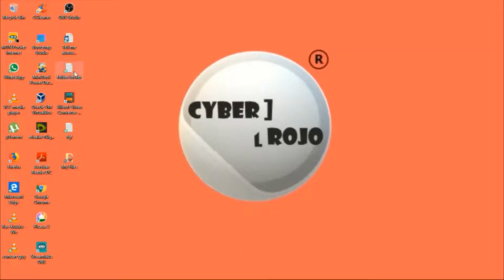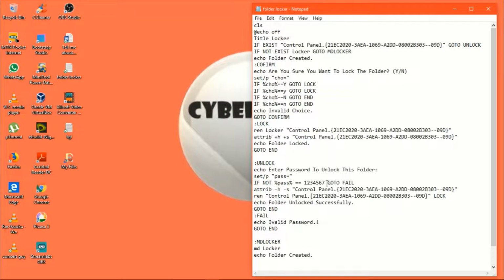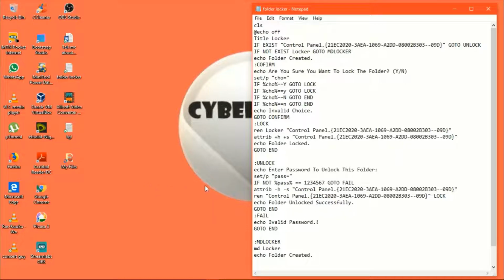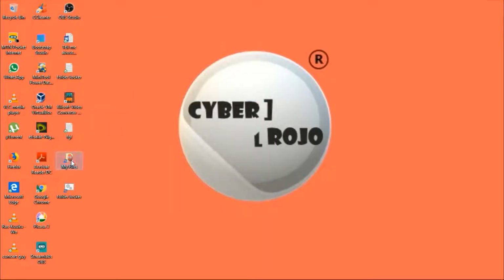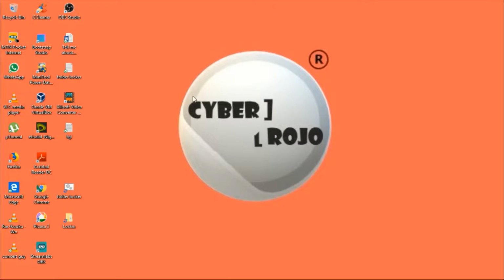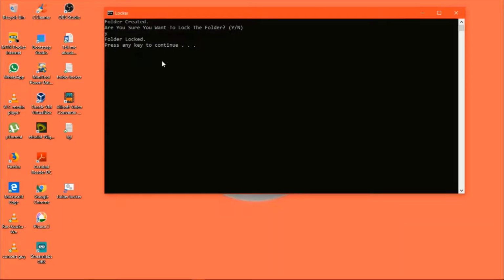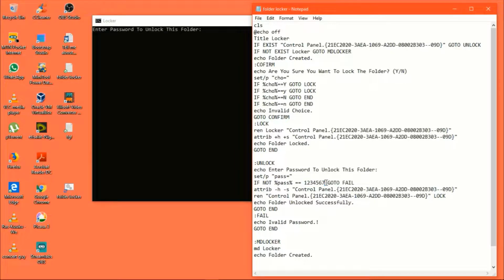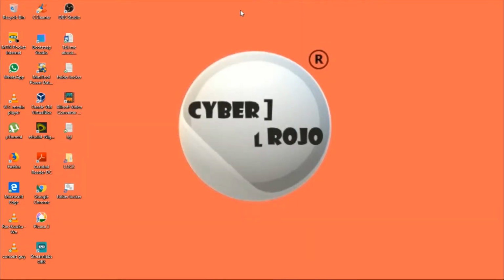How To Lock And Hide Folders On Windows Without A Software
Wondering How To Hide And Lock Folders On Your Windows PC Without Using A Software? This Is The Right Trick For You.

INTRO SOUND: Tulenkey - F Boys.
COPY THE CODE AND PASTE IT IN NOTEPAD AND SAVE FILE AS... Locker.bat

CODE USED
cls
@echo off
Title Locker
IF EXIST "Control Panel.{21EC2020-3AEA-1069-A2DD-08002B303--09D}" GOTO UNLOCK
IF NOT EXIST Locker GOTO MDLOCKER
echo Folder Created.
:CONFIRM
echo Are You Sure You Want To Lock The Folder? (Y/N)
set/p "cho="
GOTO CONFIRM
:LOCK
ren Locker "Control Panel.{21EC2020-3AEA-1069-A2DD-08002B303--09D}"
attrib +h +s "Control Panel.{21EC2020-3AEA-1069-A2DD-08002B303--09D}"
echo Folder Locked.
GOTO END

:UNLOCK
echo Enter Password To Unlock This Folder:
set/p "pass="
IF NOT %pass% == 1234567 GOTO FAIL
ren "Control Panel.{21EC2020-3AEA-1069-A2DD-08002B303--09D}" LOCK
echo Folder Unlocked Successfully.
GOTO END
:FAIL
echo Ivalid Password.!
GOTO END

:MDLOCKER
md Locker
echo Folder Created.

GOTO END
:END
PAUSE